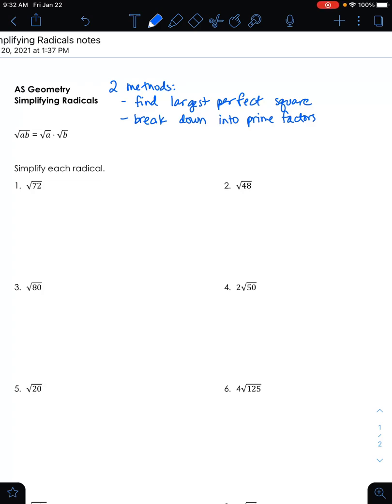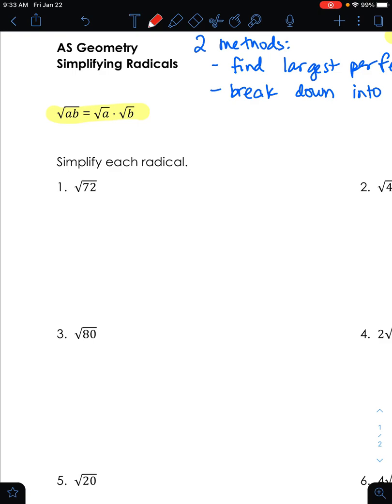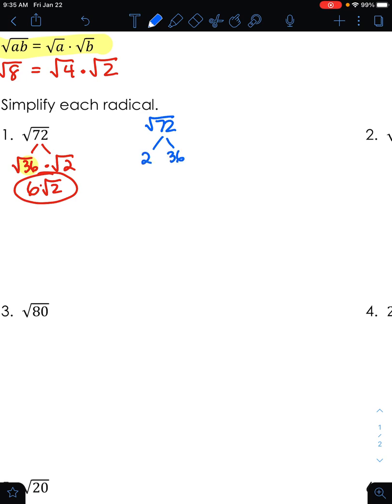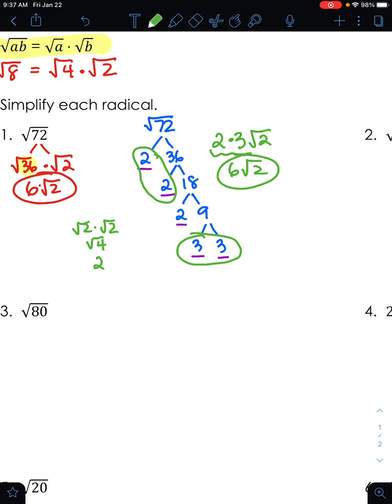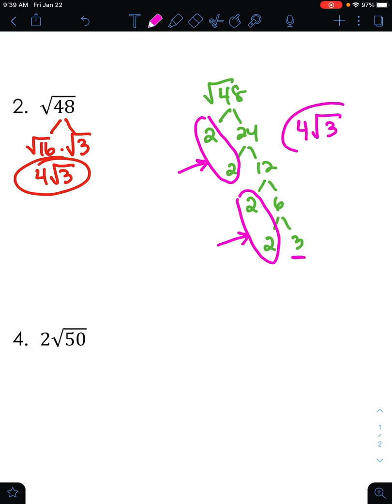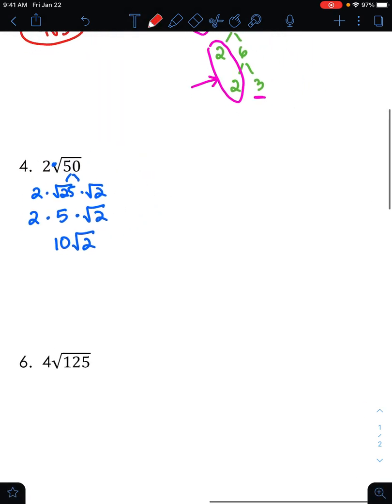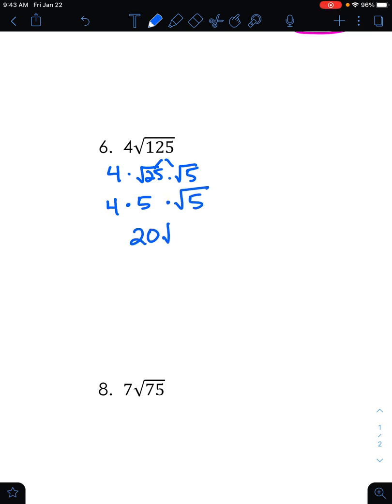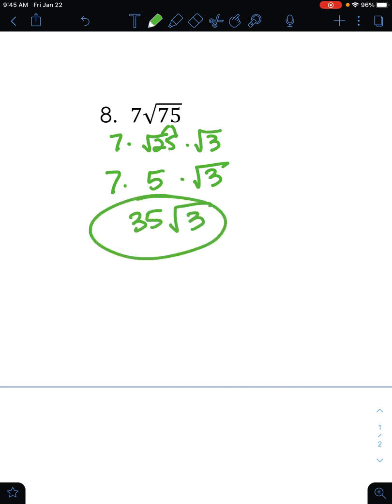Simplifying Radicals video